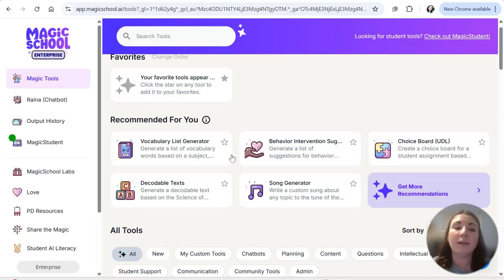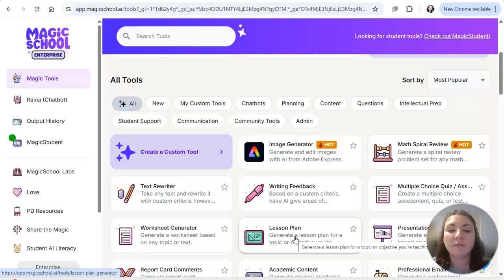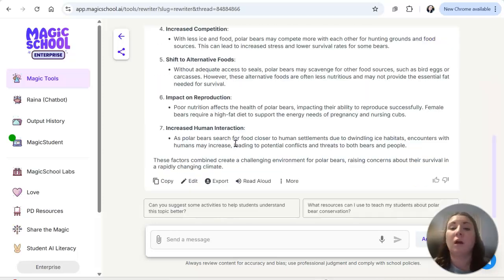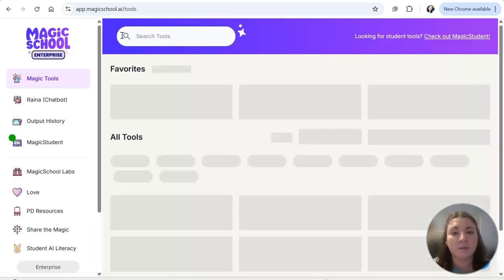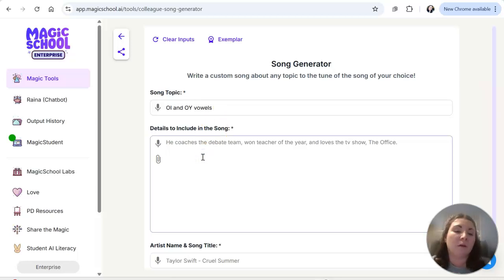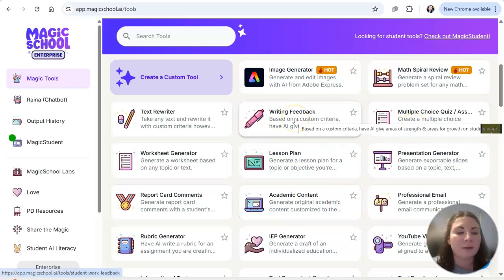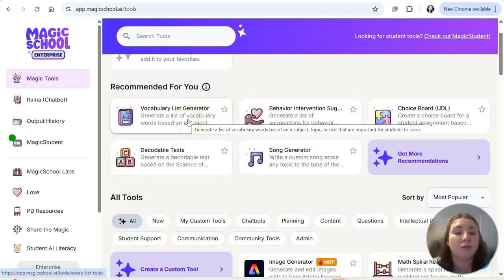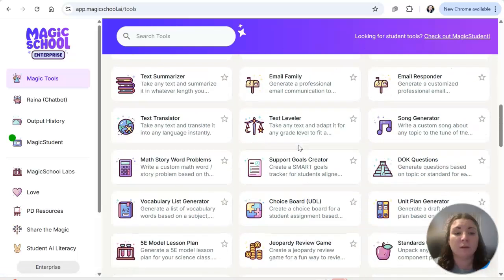Magic School pt 1